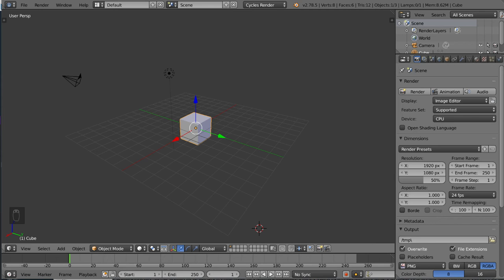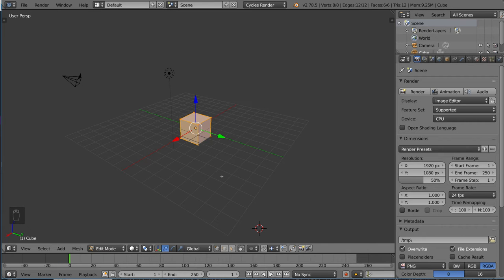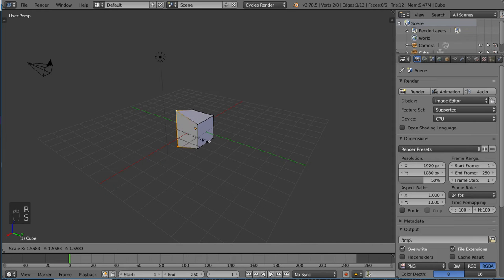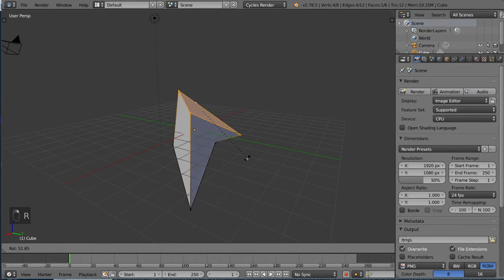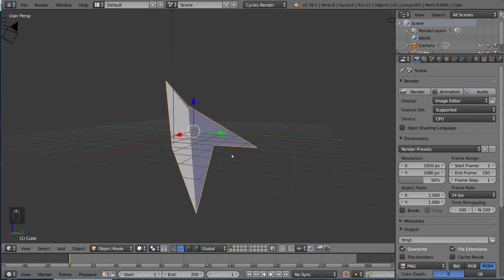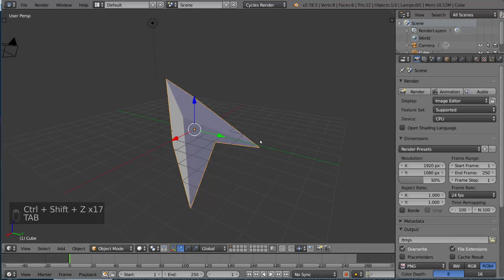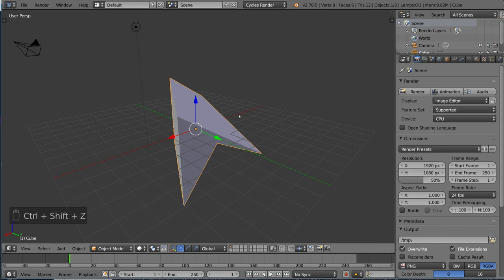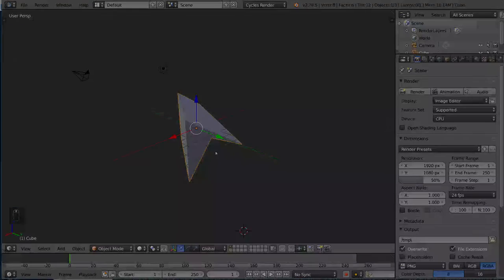Object vs Edit Mode Blender Fundamentals